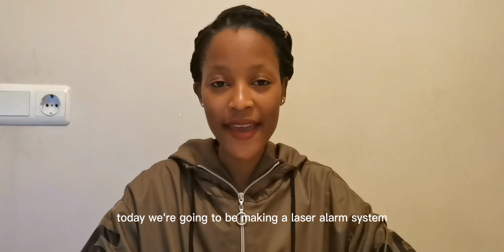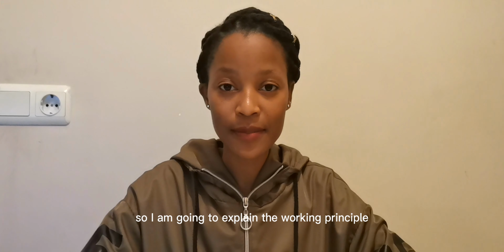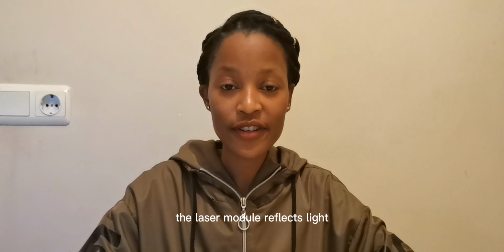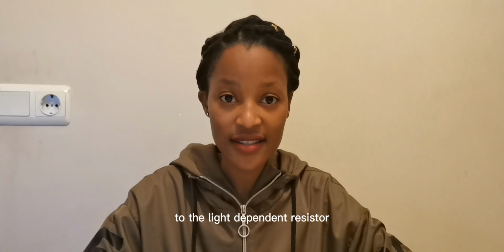Laser alarm system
DIY Laser alarm system (with lcd display)
Arduino laser safety system/ Laser alarm project
Lazer guvenlik sistemi

Components:
1. Arduino Uno
2. LCD i2c 16x2
3. Buzzer
4. ky-008 Laser module
5. Light Dependent resistor (LDR)
6. 2 LEDs
7. 3x 1k ohm resistors
8. Jumper wires